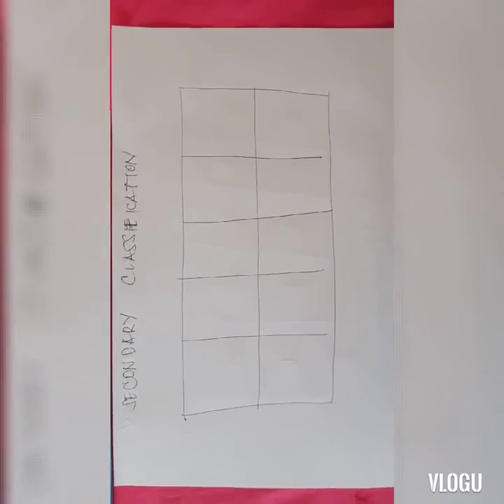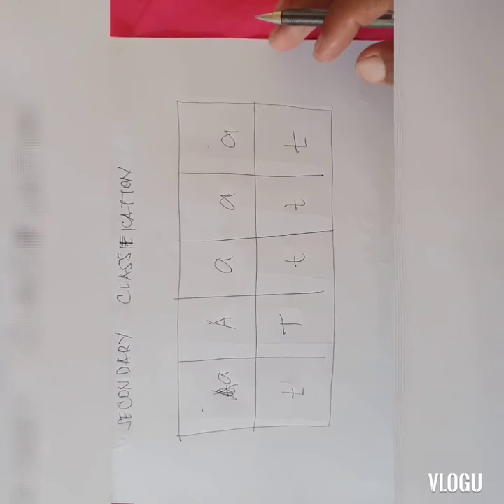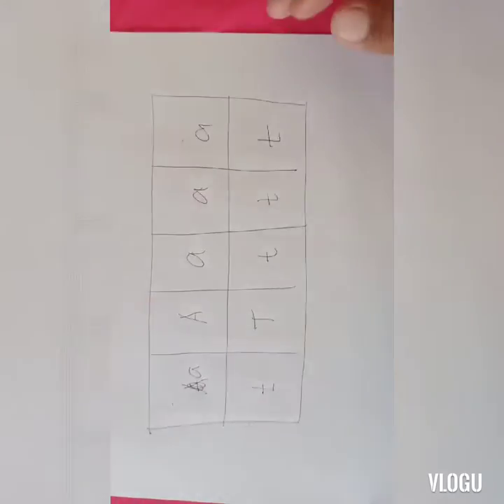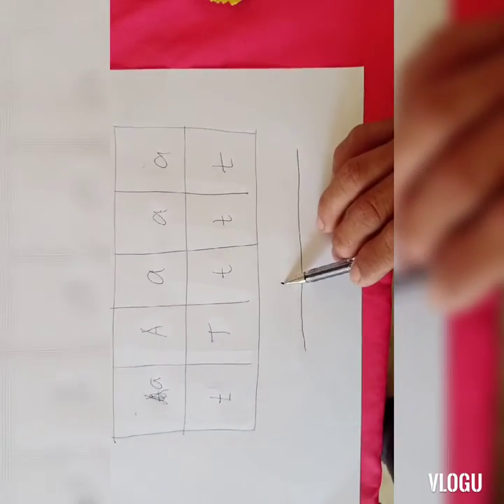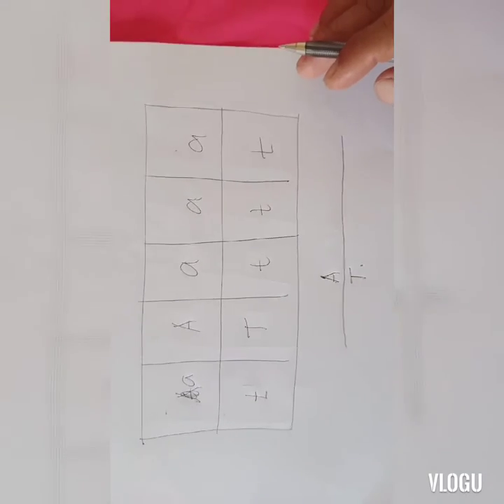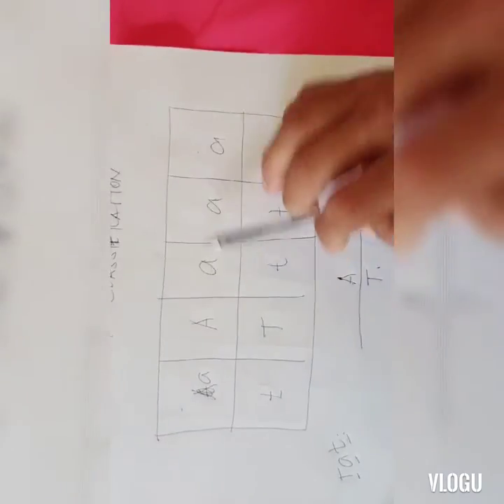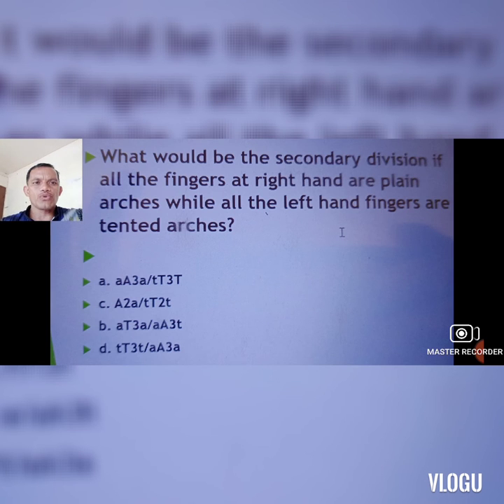sample CRIMINOLOGY BOARD QUESTION BY JKABS EXPLANATION